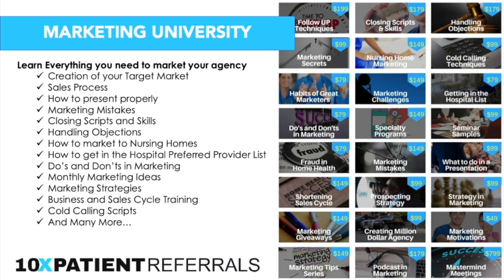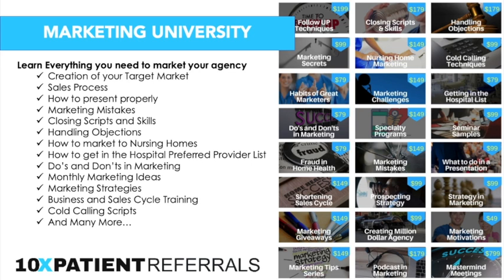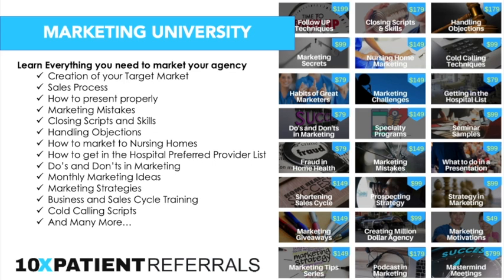Home Health Marketing Online Intro: Specialty Programs Video Series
Here are the intro videos forour online learning platform with 10XPatientReferrals.com